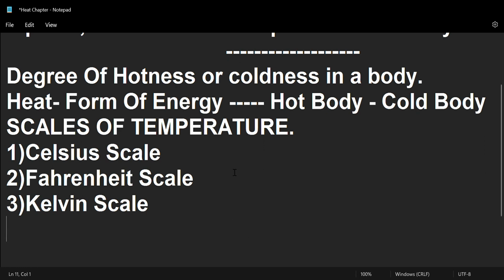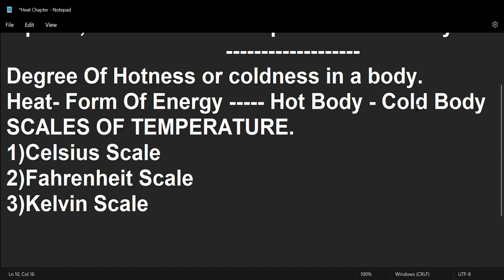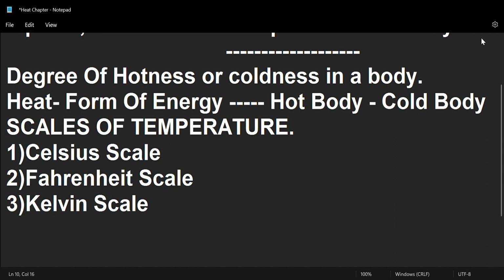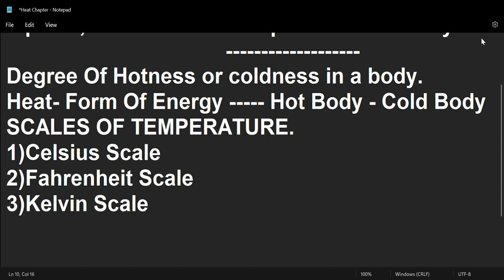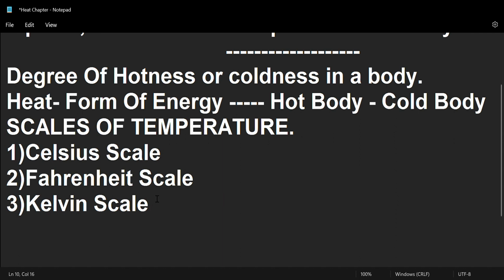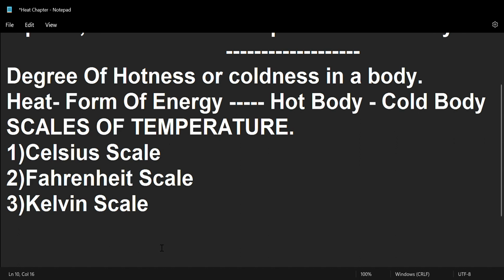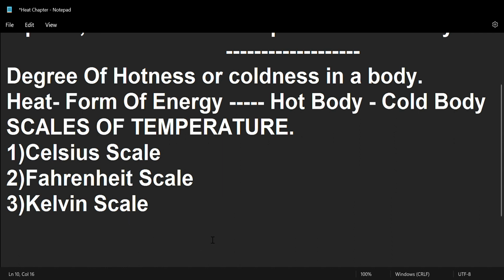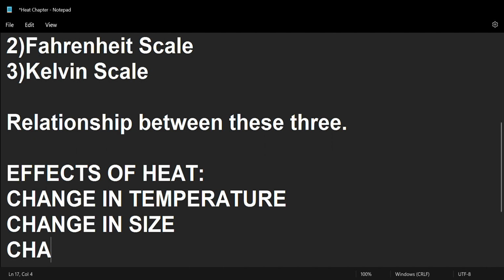Heat - Class 7 ( Part - 2 )